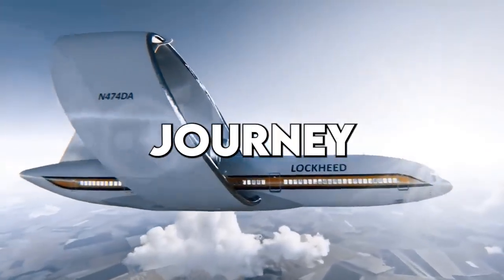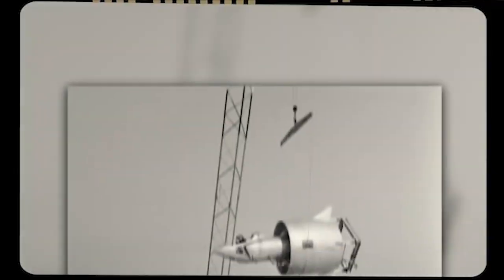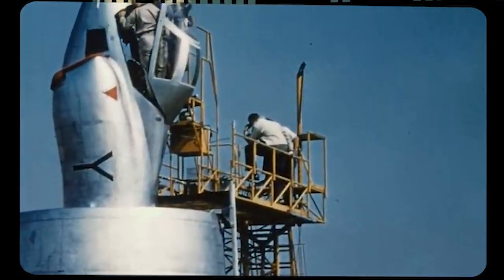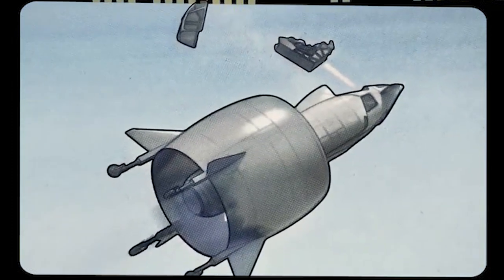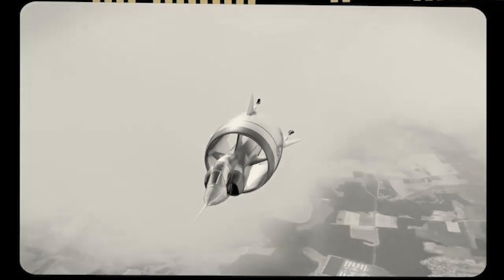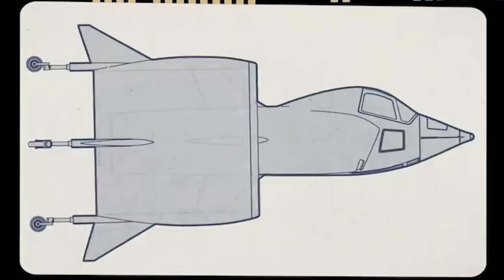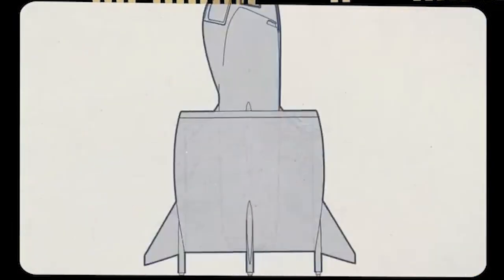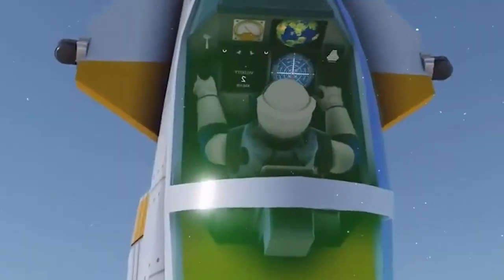Aviation's Oddity: C450 Coléoptère Unveiled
Ever wondered about the incredible journey of aircraft evolution from primitive beginnings to today's sleek machines? This captivating video delves into the unique world of the C450 Cololopter, an experimental airplane with a beetle-like design that defies convention. Despite facing numerous challenges and eventual abandonment, this aircraft continues to inspire creative minds in aviation.

In the 1950s and 60s, French aerospace company Sud Aviation designed this remarkable prototype without traditional wings. Instead, it utilized flaps and rotors for lift. Join us as we uncover the extraordinary secrets behind its innovative yet troubled development journey!